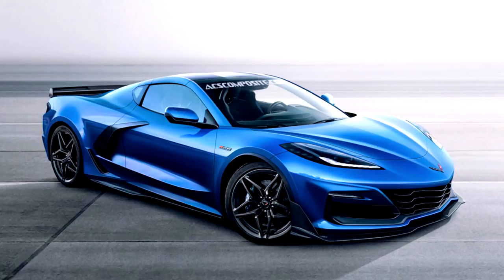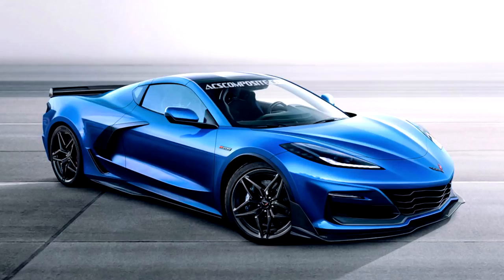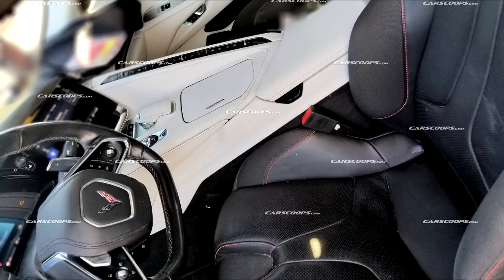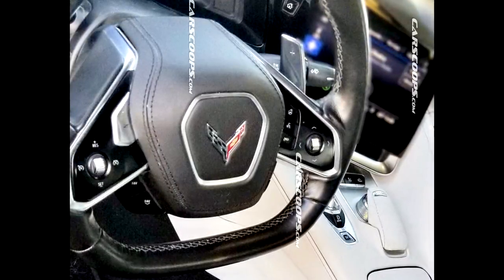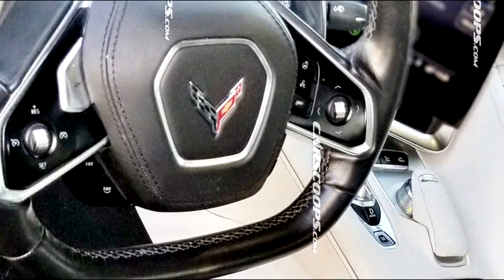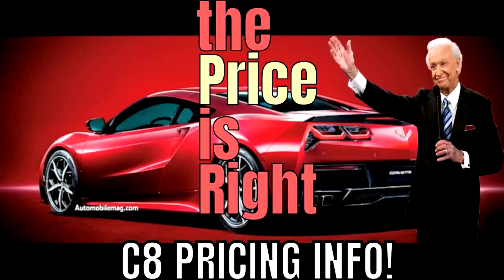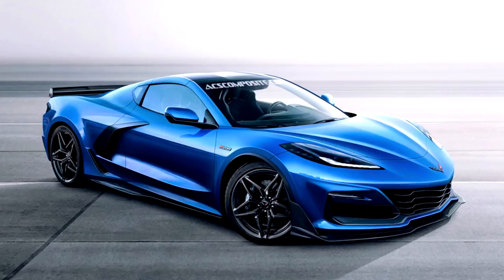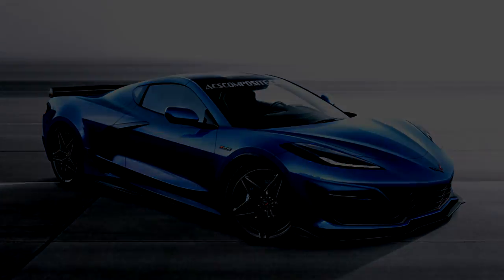1st REAL Chevy C8 Mid-Engine INTERIOR PICTURES!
1st REAL Chevy C8 Mid Engine INTERIOR PICTURES!

Hello everyone and welcome back to Brink of Speed! I'm super excited about bringing you guys these new pictures of the interior of the C8 Mid-Engine Corvette! You guys are going to love these!

1: We don’t know what it’s going to look like.

2: We don’t know exactly when this car will be revealed.

3: We don’t know how much this car will cost.

4: We don’t know how many models we will get.

5: We don’t know how many engine options there will be.

6: We don’t know if there will be a V6 engine in one of these models.

7: We don’t know what the horsepower will be in any of the models.

8: My important question to you all is, do any of you know the correct answers to these and if so, can you provide me with real information and proof?

Welcome, you are now apart of my community!

Editor: Mike Brink